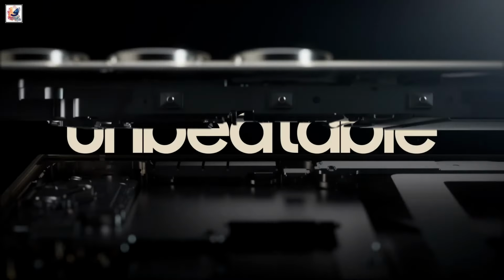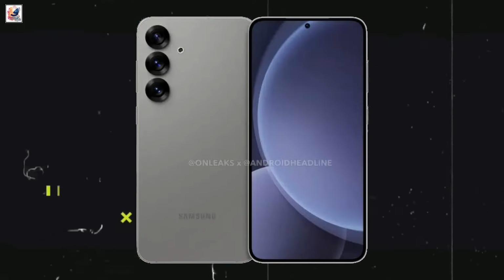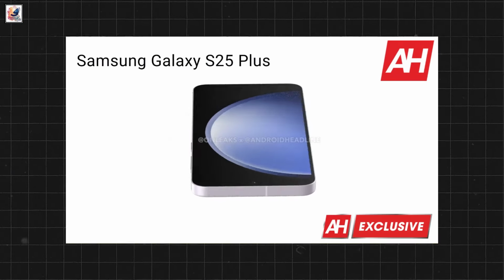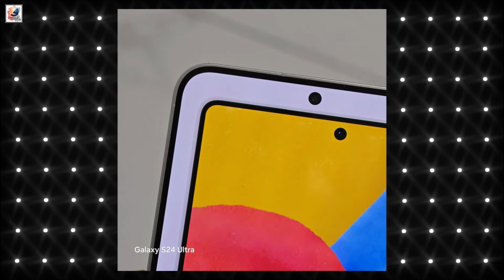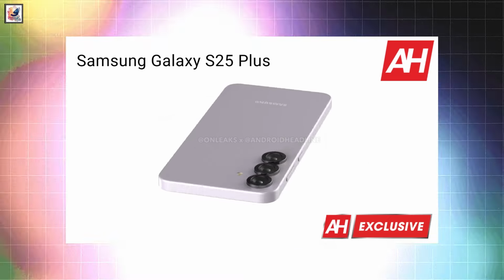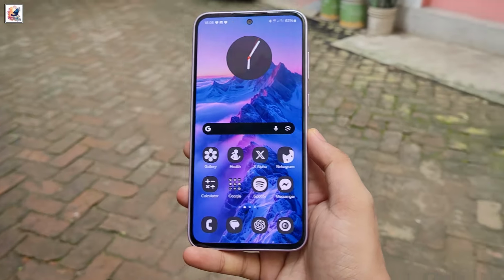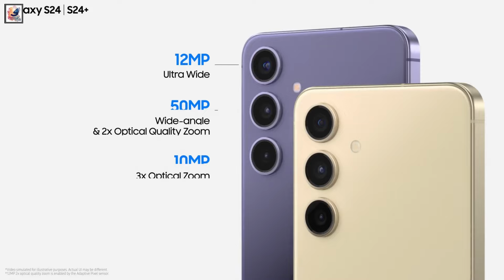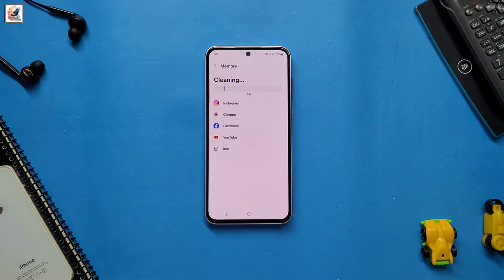Samsung Galaxy S25 Plus First Look - FINALLY, THIS IS IT!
About This Video- I like to share with you guys The new top-end upcoming flagship smartphone 2025 Samsung Galaxy S25 Plus 5G Leaks, finally bringing an aesthetic shift to the Galaxy S25, starting with the base model. we’ll see a 6.7-inch screen on next year’s Galaxy S25, Samsung’s Galaxy S25 generation is also rumored to exclusively feature Exynos chipsets in all regions – likely the Exynos 2500. Galaxy S25 and S25+ may get same 50MP ISOCELL GN3 main sensor. I hope you guys like and enjoy it.

What is the Samsung Galaxy S25 Plus release date? When Samsung Galaxy S25 Plus be officially launched? What are the main features of the Samsung Galaxy S25 Plus? What are the Samsung Galaxy S25 Plus camera features? Is Samsung launching the Samsung Galaxy S25 Plus phone? What are the Samsung Galaxy S25 Plus specs? Is the Samsung Galaxy S25 Plus review video published? Thanks!